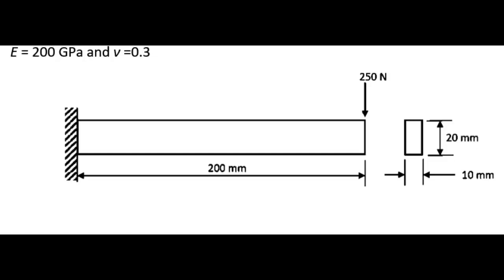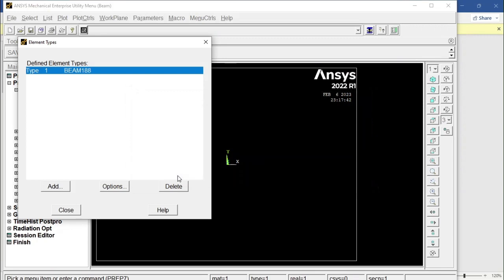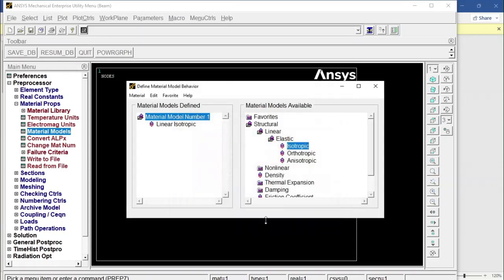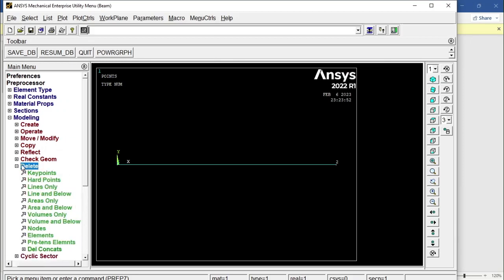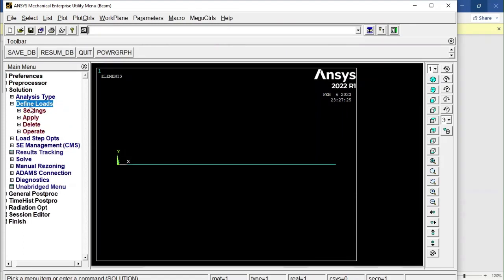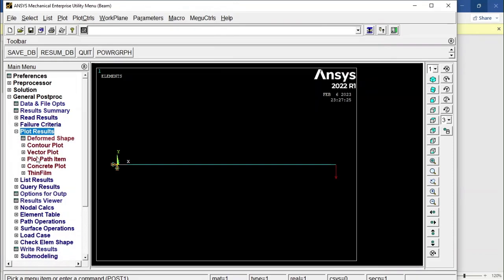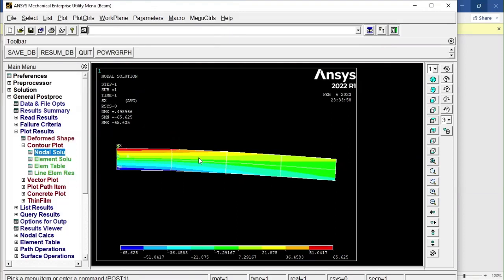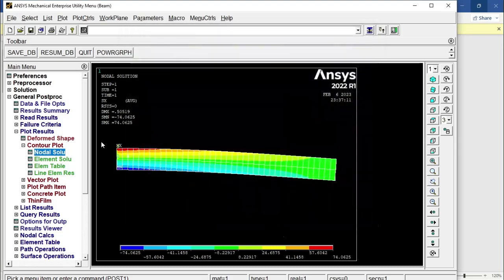Cantilever beam | ANSYS APDL Simulation - Part 1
Here the deflection and axial stress of a cantilever beam are evaluated in ANSYS APDL. The simulation is being carried out by modeling it as a 1D member and by using BEAM 188 element.